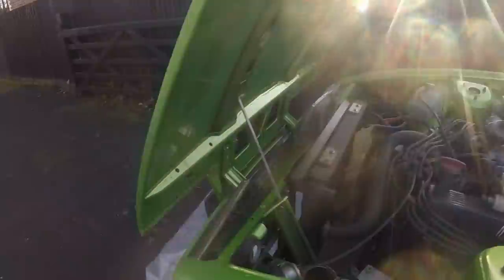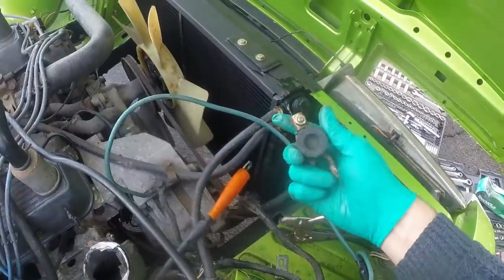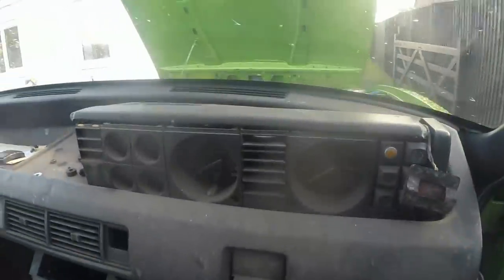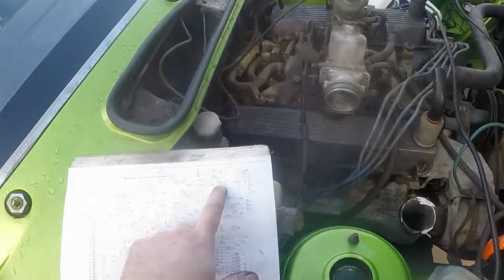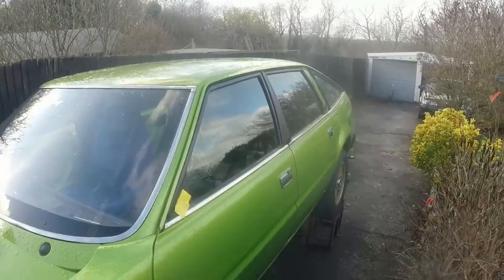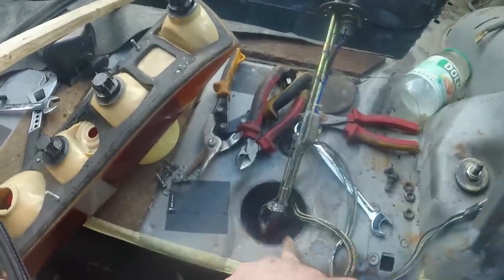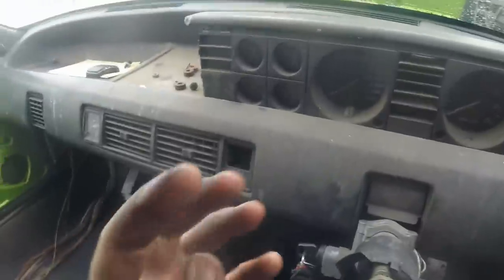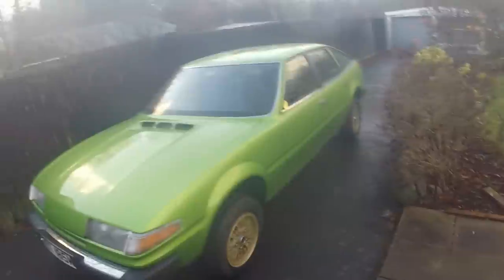Dotty 1981 Rover SD1 Restoration - Video 60 It alive! (again)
Part 60

Got fed up of just looking at it Dotty on axle stands and on the same part of the drive.  I wanted it to live.  So i fitted a new 3-core radiator, filled it with coolant, battled against a reluctant fuel system, and then got it running.  Phew.

God i love Rover V8 engines! Especially when they are running!